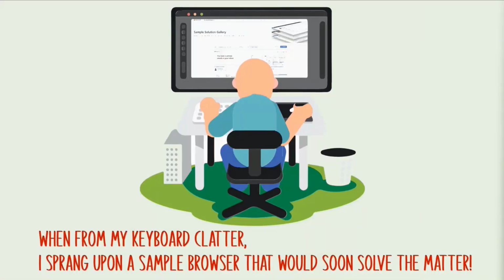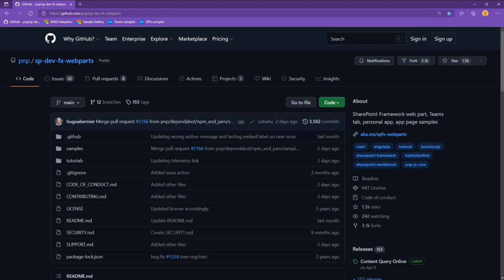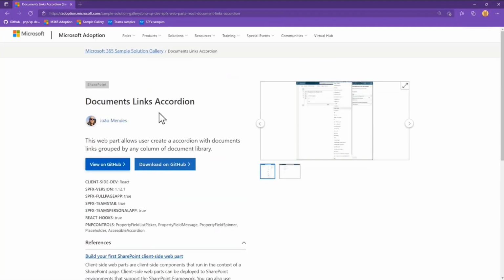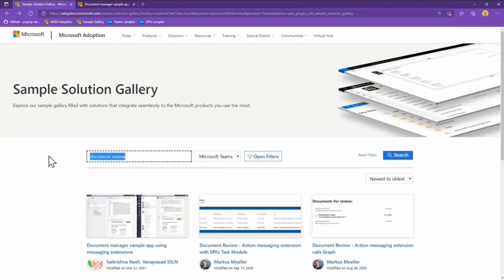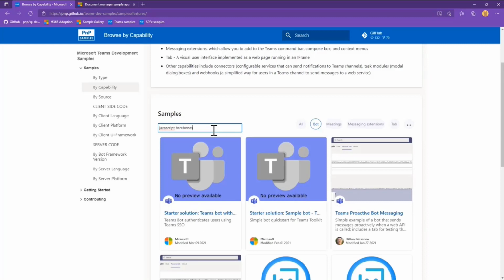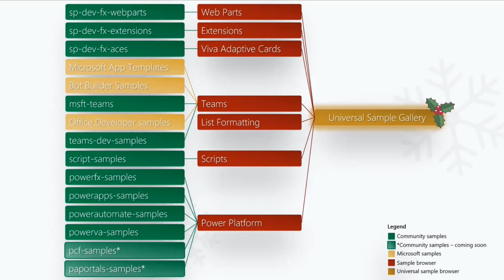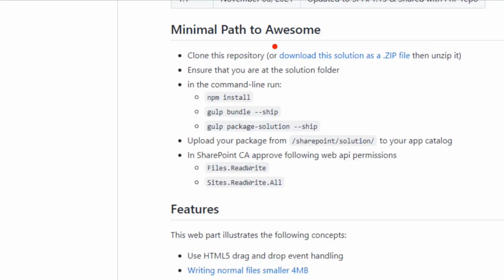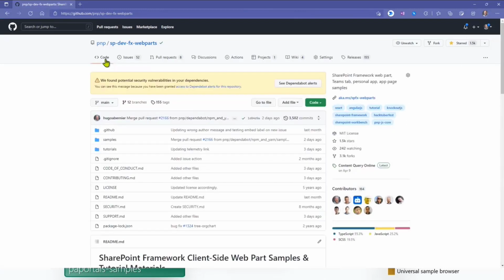Introduction to Microsoft 365 Universal Sample Gallery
In this 20-minute developer focused demo, Hugo Bernier and Bob German open with a cleaver Night Before Christmas story of expectations, deadlines, and miracles.  A wish granted – a single curated access point for samples from GitHub Repos encompassing the Microsoft 365 suite of products.  Samples are vetted, metadata tagged/refinable by product, technology, author and compatibility.  Listings include supporting documents, author profile, and demo video, if exist.  Site is launched, instruction on how to request and/or deliver samples.  This PnP Community demo is taken from the General Microsoft 365 Development Special Interest Group (SIG) - Bi-weekly sync call recorded on December 23, 2021.

Demo Presenters:
• Hugo Bernier (Microsoft) | @bernierh
• Bob German (Microsoft) | @Bob1German